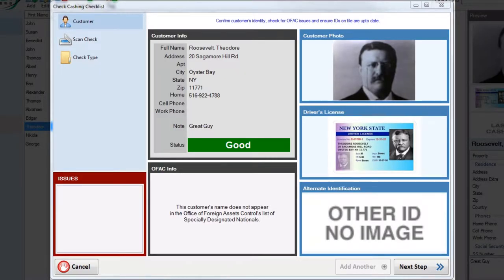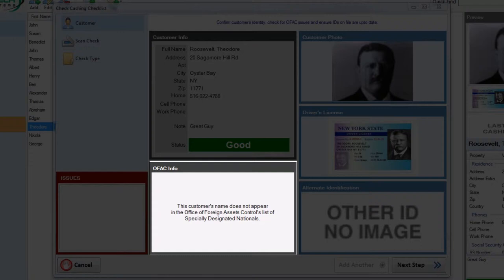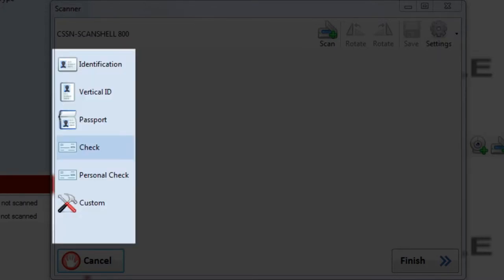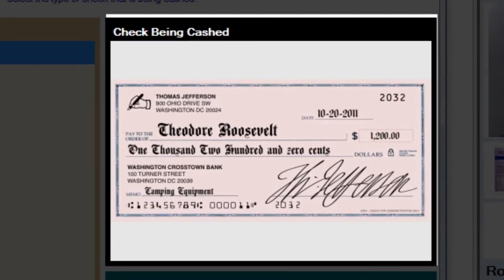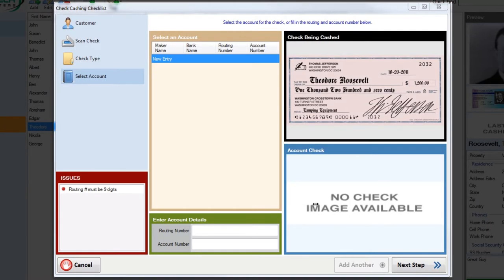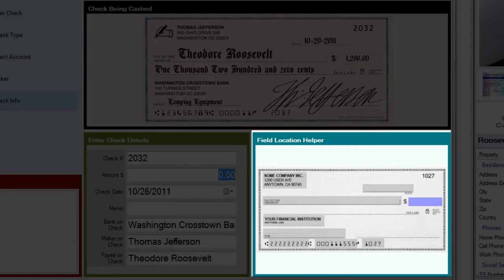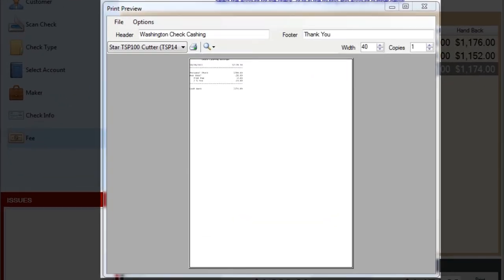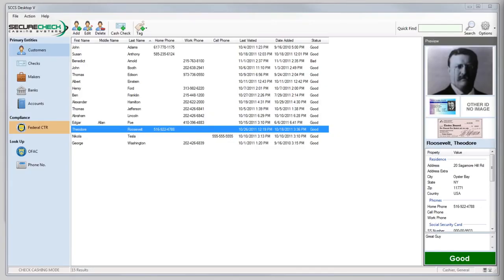Desktop V - Cash a Check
An introduction into how to cash a check in the SCCS Desktop V check cashing system.